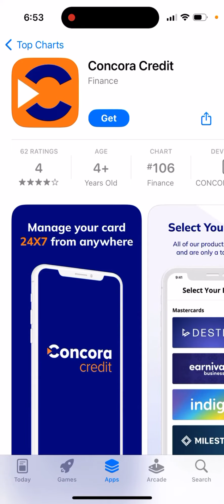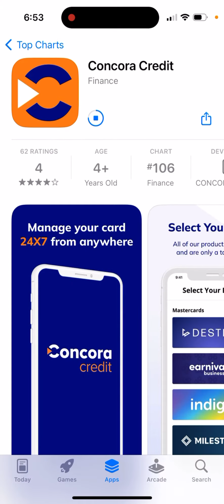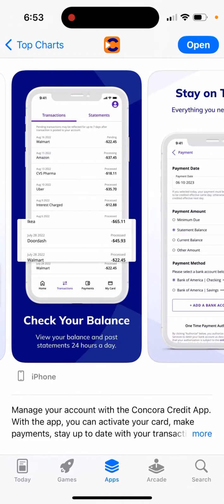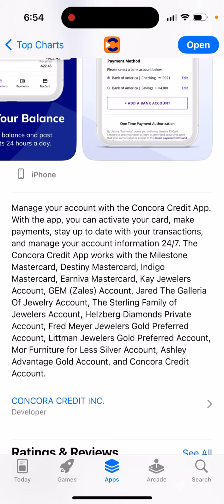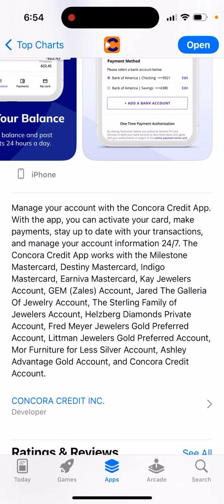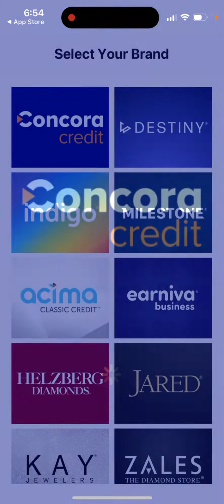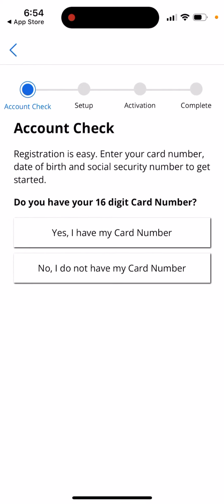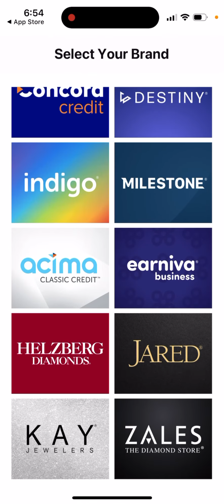How to install Concora Credit app on iPhone